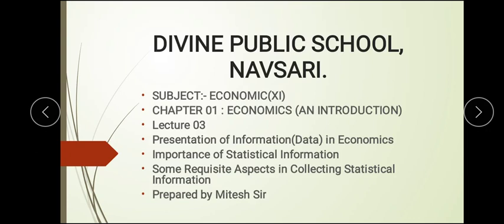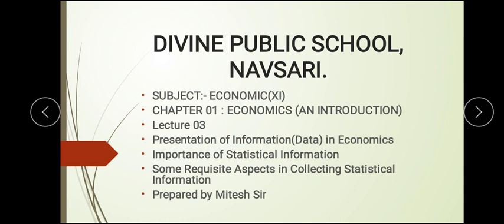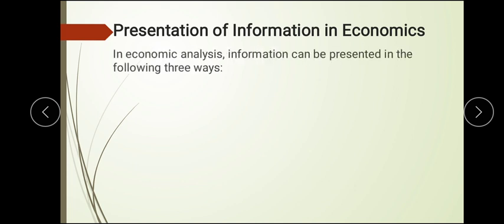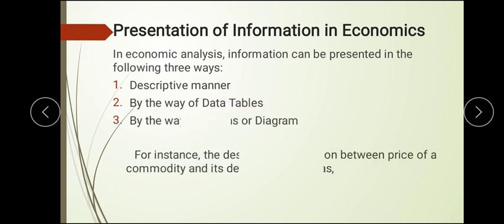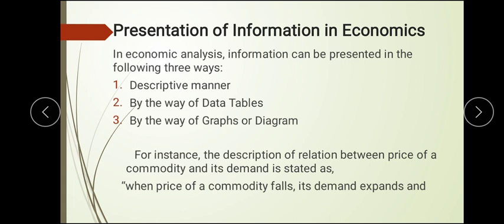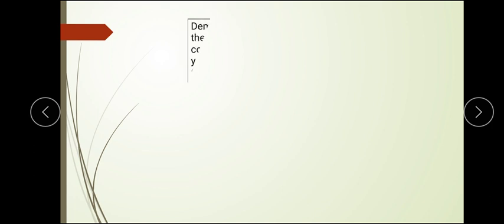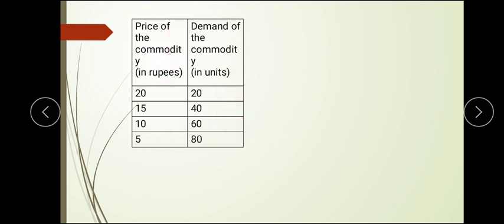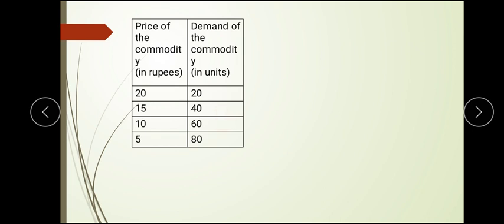XI ECONOMICS CH-01 PART-03